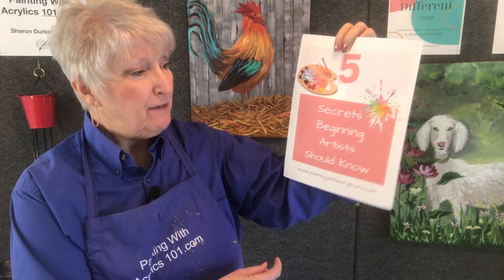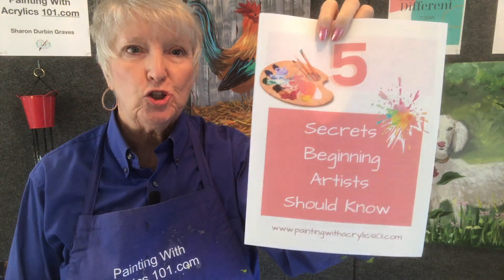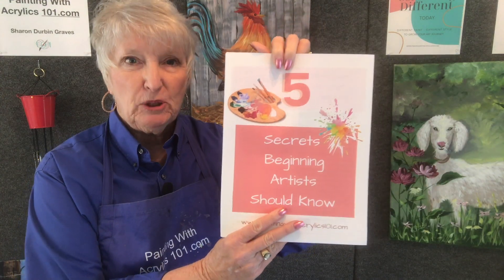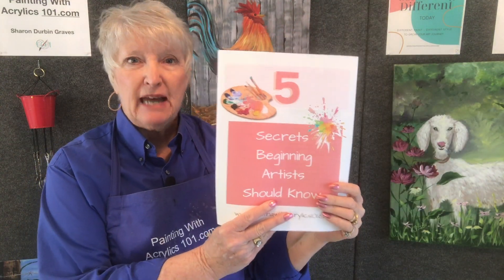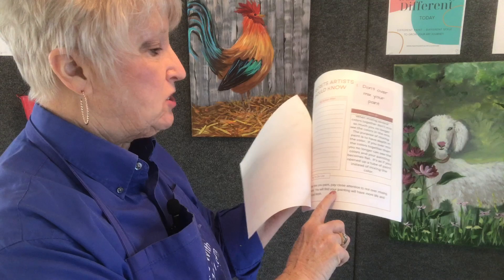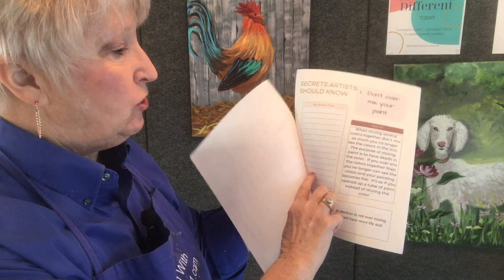5 Secrets Every Artist Should Know - FREE Printable Workbook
You will learn how to get your FREE printable workbook of 5 Secrets Every Artist Should Know.

Click on the above link and sign up and you'll receive the FRE printable workbook in your inbox.  This is a great resource for every beginning artist to print out and keep with your painting notes that you can and will refer to often.

Take a FREE painting class on my While you're on my website please check out my free blog and all the paid classes and courses available especially for the beginning artist.

If you've always wanted to learn to paint but life got in the way, this is your channel.  That was so me and I know exactly how you feel and I'm here to help you learn the basics of creating great art and moving forward in your art journey.